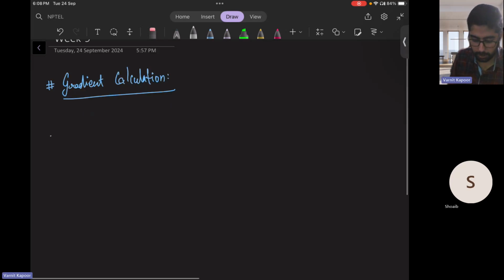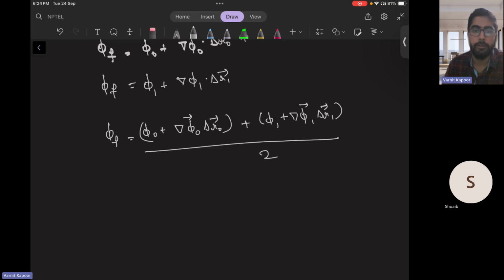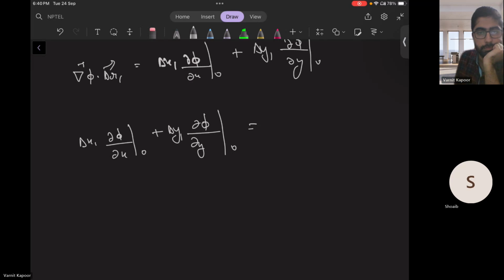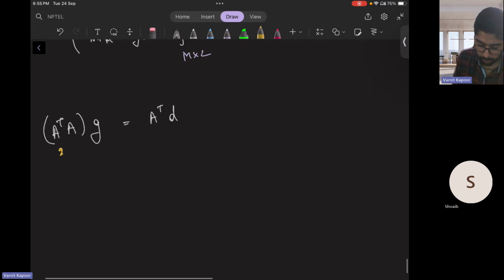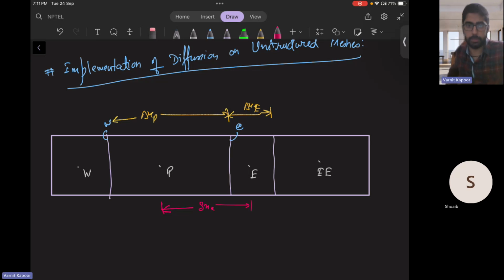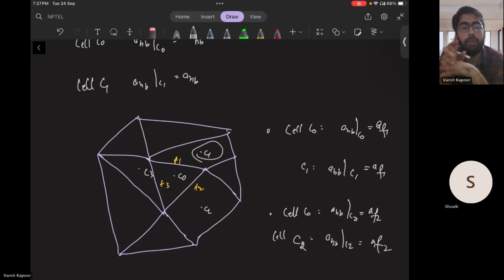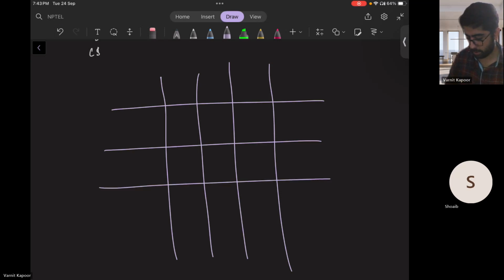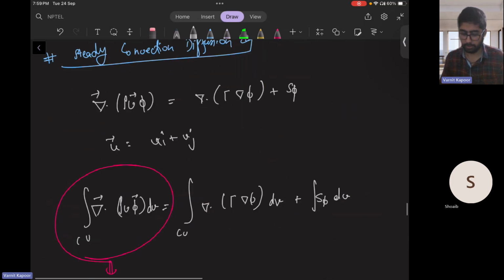CFD using FVM || Week-9 || Live NPTEL Tutorial || Varnit